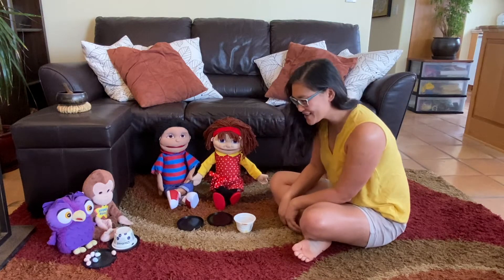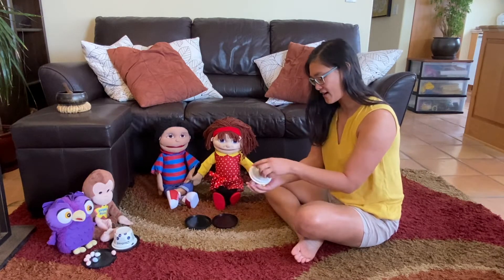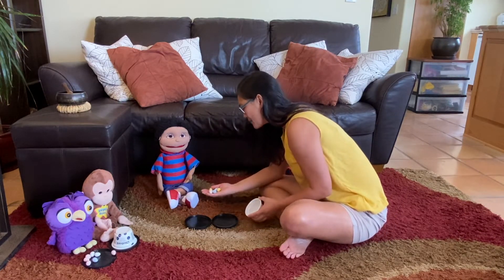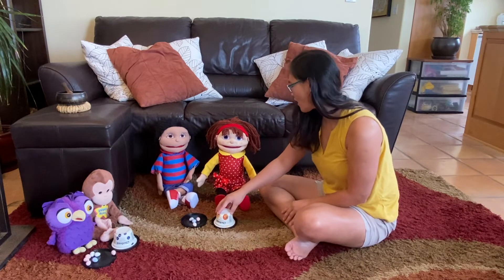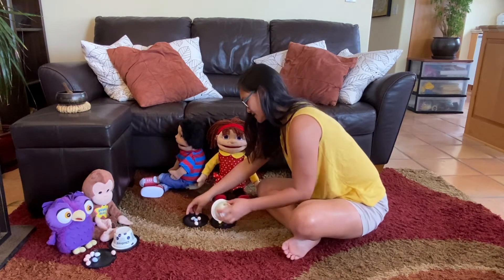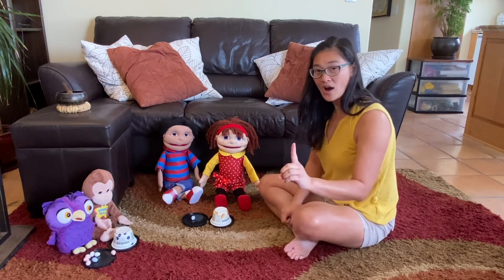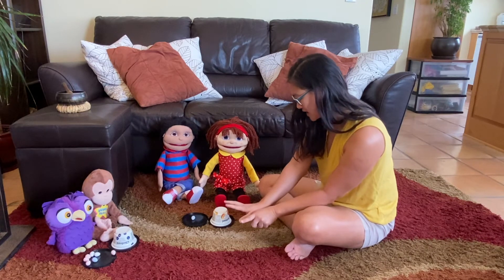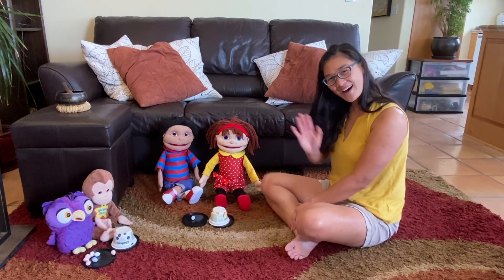Wk 1 Tuesday Math Circle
Activity:  Play the egg hiding game with your family.